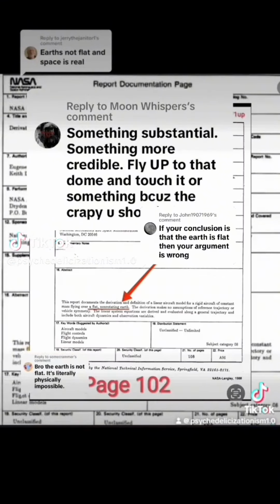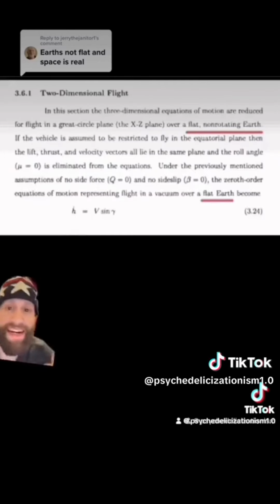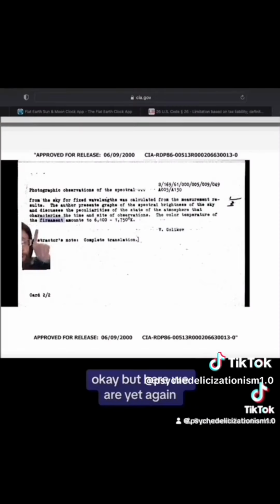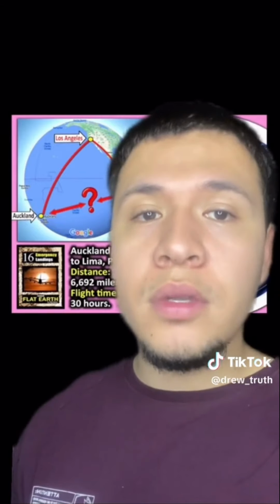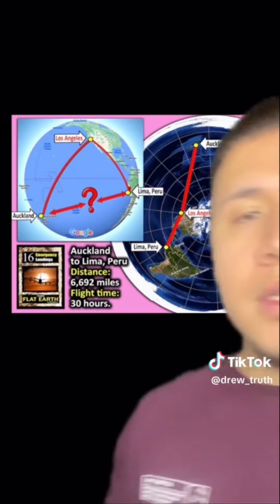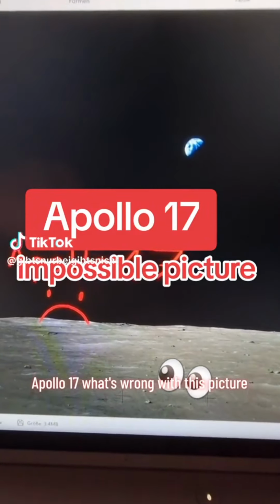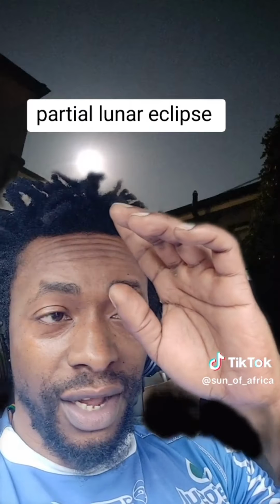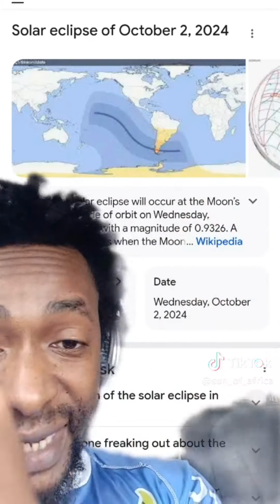An Aircraft's Rate of Descent Proves FLAT EARTH